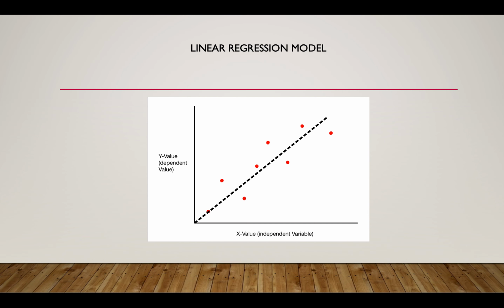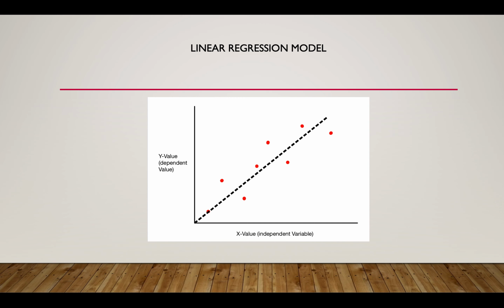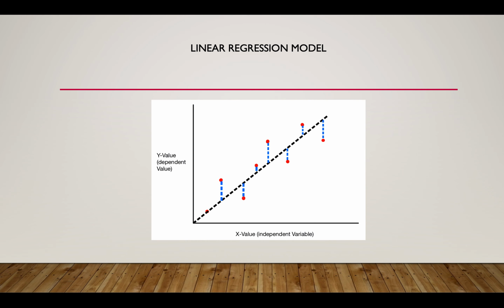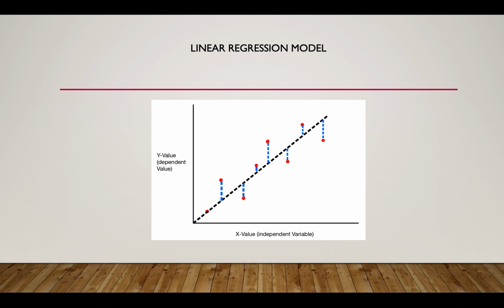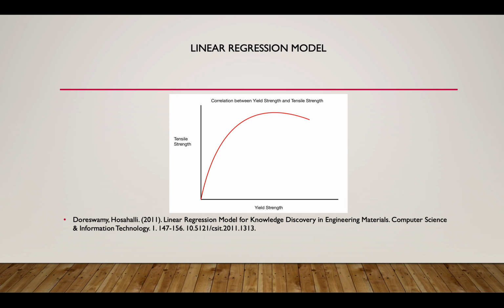Linear Regression Model